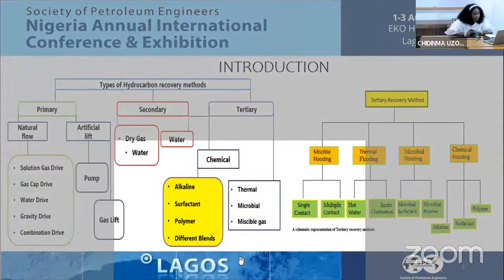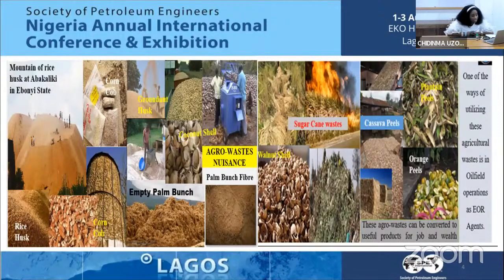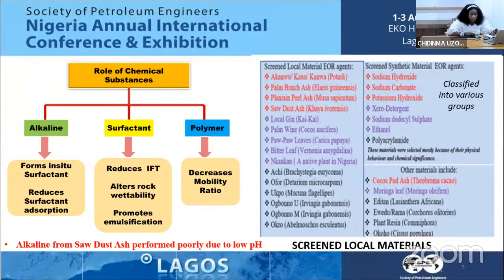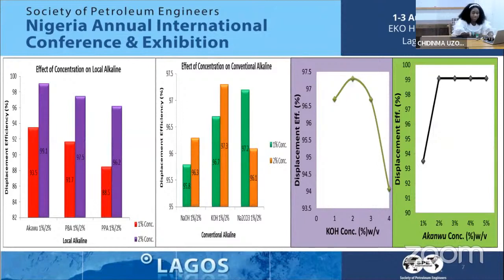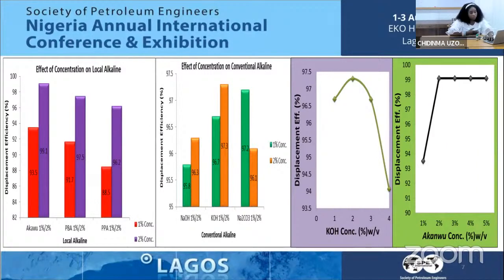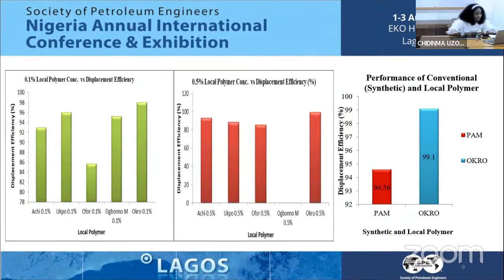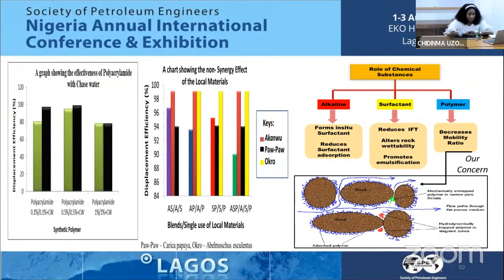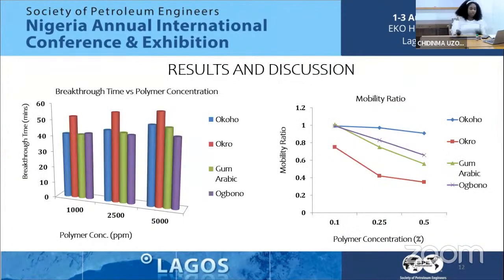SPE PHC Monthly Technical Meeting (MTM) October 2022